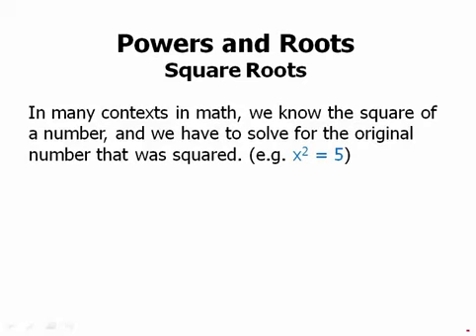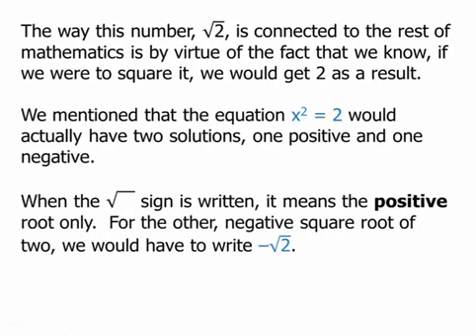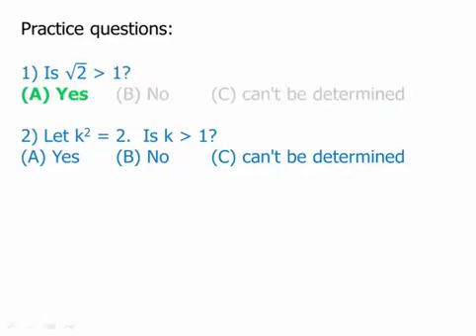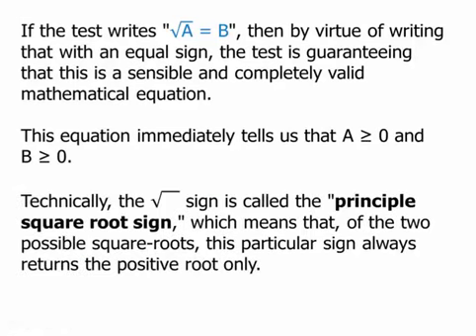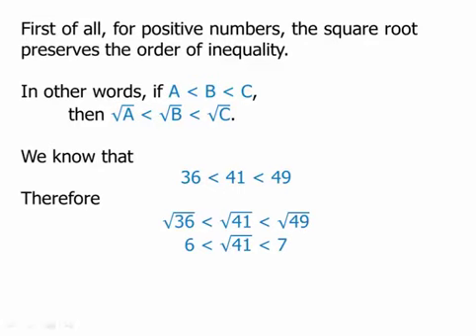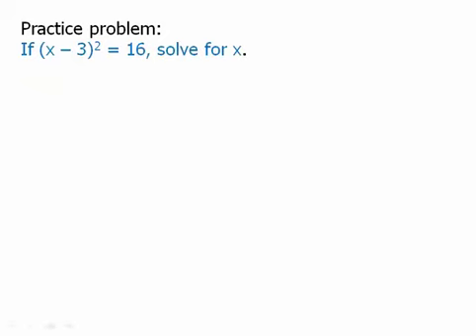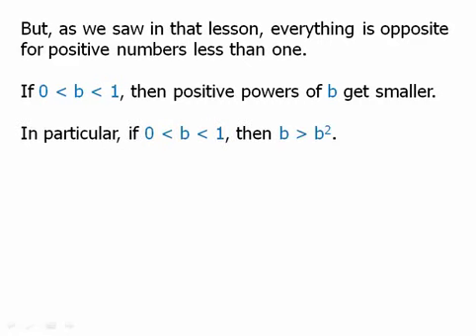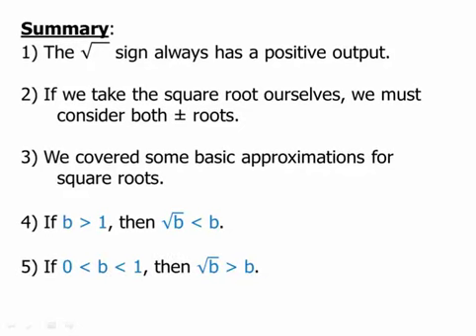Ch 7 -7 -Square-Roots-GRE || gre complete course || greprep || greexam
7.-Square-Roots--GRE